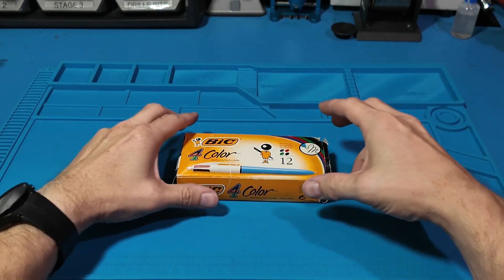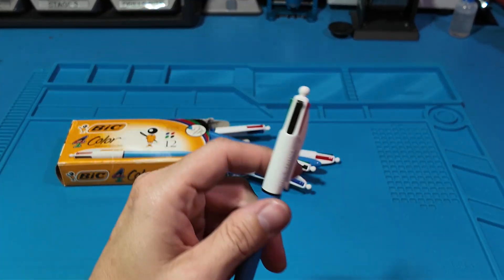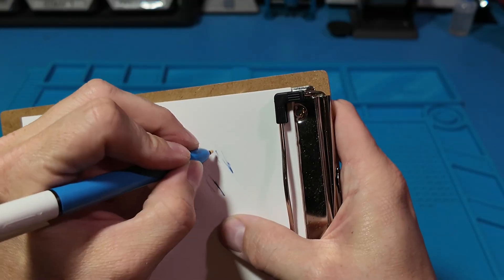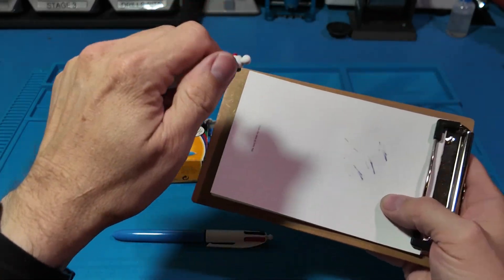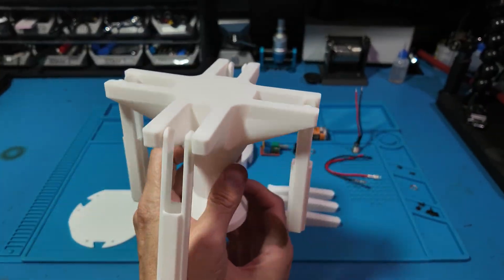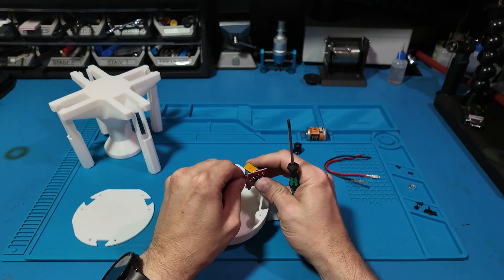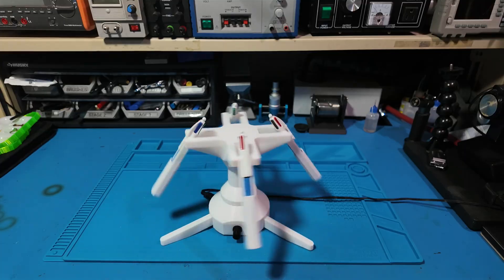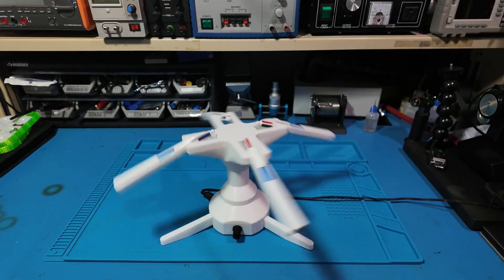DIY Pen Centrifuge | Trying to Revive Dead Thrift Store Pens (It Didn’t Go Well)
I found a handful of multi-color pens at my local thrift store for \$3.49 and thought I scored… until they all turned out to be dead. Remembering an old *How It’s Made* episode, I decided to build my own DIY “pen centrifuge” to spin them back to life. The result? Let’s just say it’s more of a Disney ride for pens than a miracle cure.

In this video, I’ll walk you through the build, test it out, and share the results—success or failure (spoiler: mostly failure). If you’ve got ideas on how to make this work, drop them in the comments!

**Chapters:**
0:00 Intro
0:32 The Thrift Store Find
1:05 The “How It’s Made” Inspiration
1:35 Designing the Pen Centrifuge
3:10 The Test Run
4:00 Results & Lessons Learned

**Follow for more DIY projects, repairs, and experiments:**